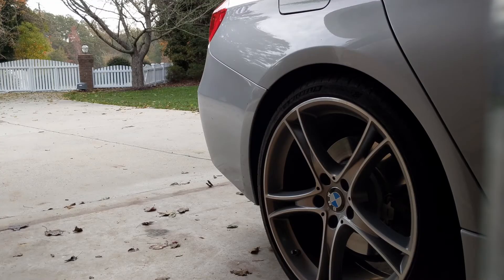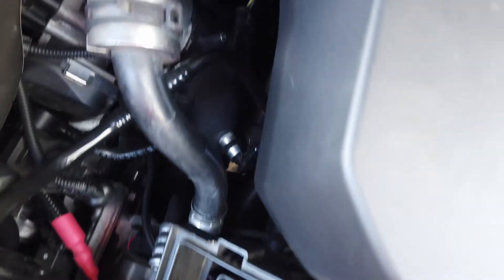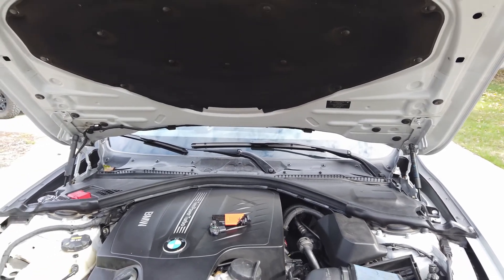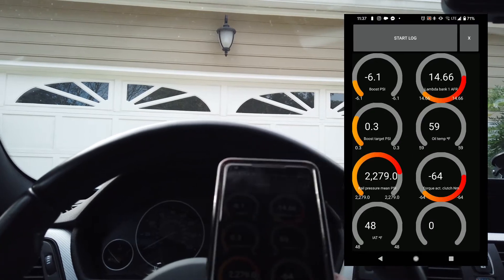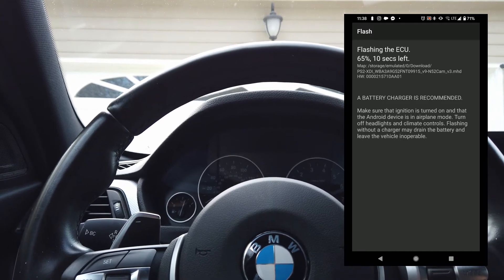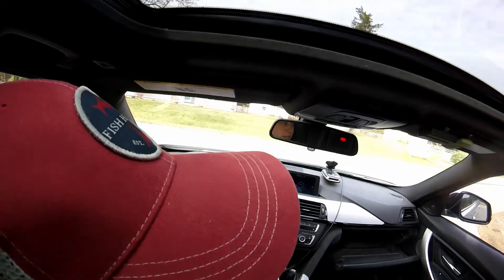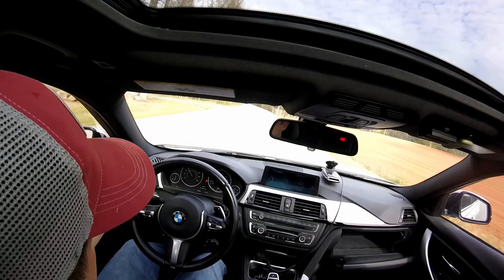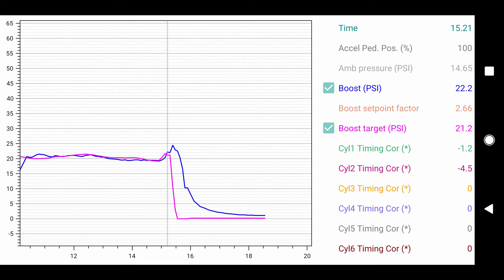BMW F30 N55 - N20 3.5 Bar Map Sensor Upgrade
Showing you all how to upgrade the stock N55 2.5 bar map sensor to a N20 3.5 bar map sensor.

Here is the exact sensor you want to buy: Thanks for letting me know the link was broken. Here is the correct sensor

Metric Allen Key Set

Ps. I misspoke and said the 3.5 bar sensor can read 38psi. I believe the max is actually 36, but like I said I will never be running that much, so this is plenty for me.